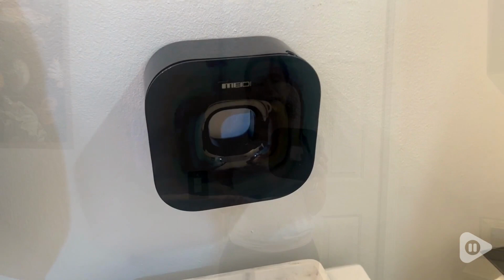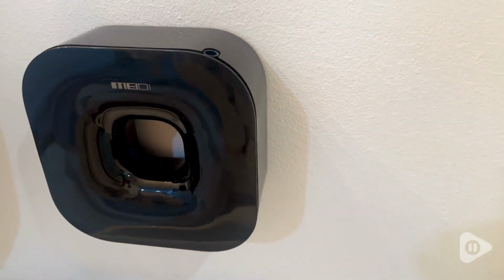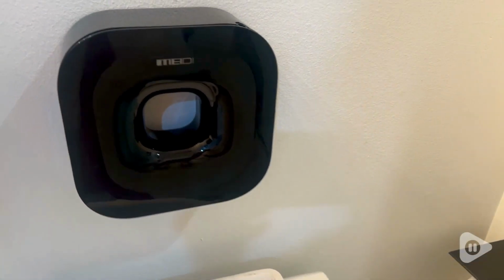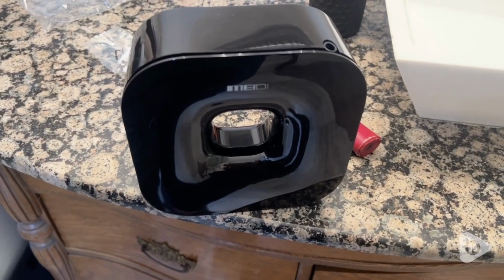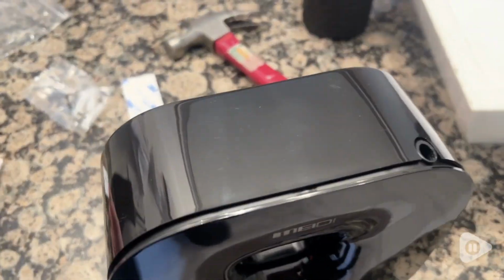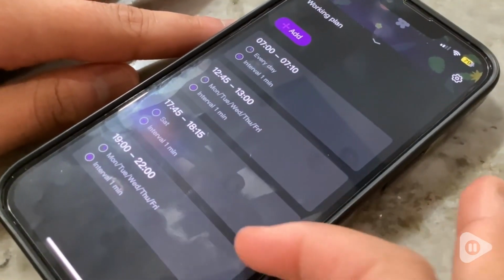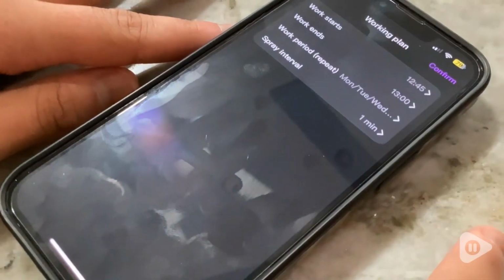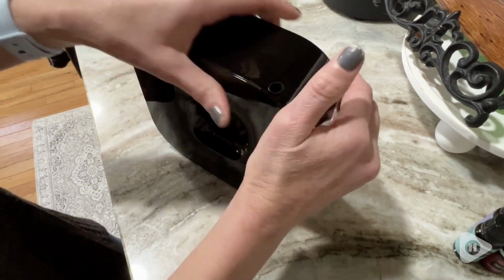MEIDI Waterless Essential Oil Diffusers | Our Point Of View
MEIDI Waterless Essential Oil Diffusers

🎵 Transform Your Space - Elevate the ambiance of your surroundings with this mesmerizing Waterless Essential Oil Diffuser! Bid farewell to the tiresome chore of refilling the tank with water. Our revolutionary two-fluid atomization technology effortlessly disperses your beloved essential oil into the cool mist that can be throughout any space, eliminating the requirement for water altogether. Immerse yourself in a stress-free aroma journey, and revel in the tranquil atmosphere it creates.
🎵 App Control & Smart Timer - Take full control of your aromatherapy experience with the wireless app control. Set advanced schedules, specific spray times, fog intensity, and smart timers for this cordless essential oil diffusers, all at your fingertips. Embrace the sheer convenience of wireless operation, revolutionizing the way you indulge in the world of aromatherapy.
🎵 Wide Coverage & Exquisite Design - Experience the vast expanse of fragrance with this aromatherapy diffuser, as it gracefully envelops your entire room in a 360° symphony of delightful scents. Relish in the expansive coverage this cordless oil diffuser provides, extending up to an impressive 3000 Sq Ft, allowing you to indulge in the aromatic sanctuary. The outer circle and inner square design, with its elegant piano paint texture, strikes the perfect balance between squareness and roundness.
🎵 Versatile Power Options - Looking for a portable diffuser that offers convenience and flexibility? Look no further than MEIDI! Our aroma oil diffusers is designed with your needs in mind. Choose between a Type C power supply or battery power (4 alkaline batteries included), allowing you to use it anywhere in your home or on the go without worrying about cord length. Experience the versatility and ease of wireless diffuser, bringing the benefits of aromatherapy to every corner of your life.
🎵 Desktop or Hang-up Design & Whisper Quiet - In addition to its desktop design, this oil diffuser for large rooms is equipped with wall panels, providing you with the flexibility to place it on your desk or hang it up to suit your space requirements. Plus, experience a tranquil ambiance with our noise-reducing design, ensuring a peaceful spraying process akin to the comforting ticking of a watch. Enjoy the freedom to move and create a soothing atmosphere wherever you desire with MEIDI.